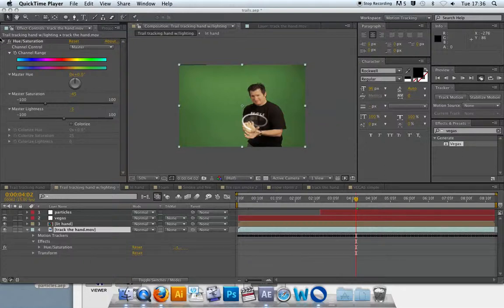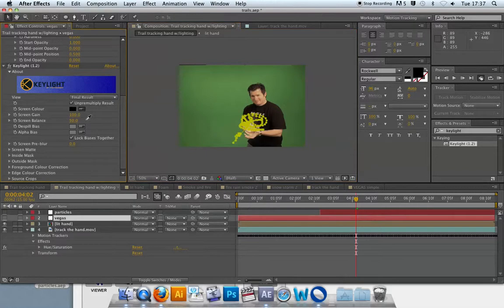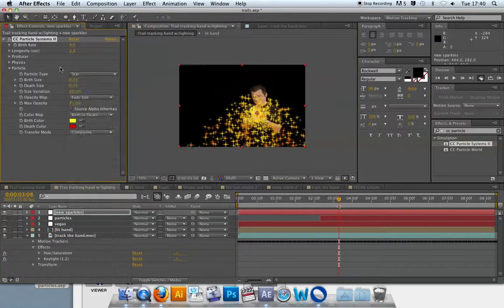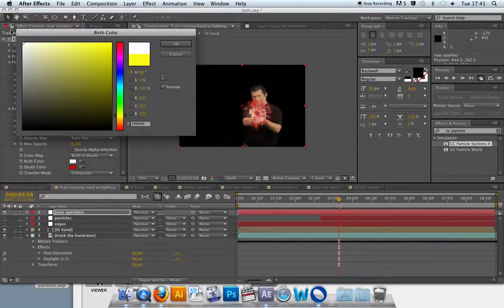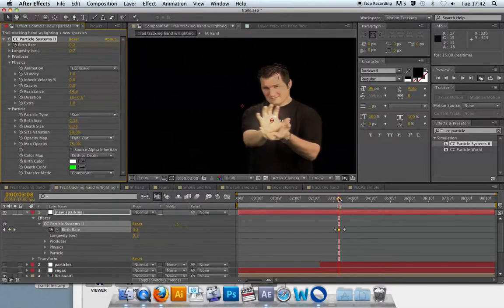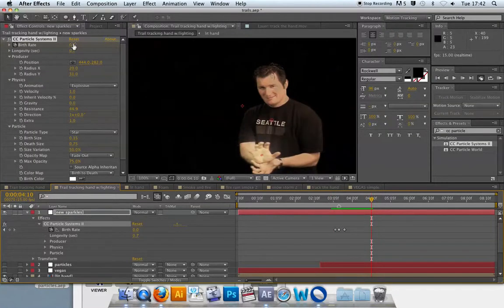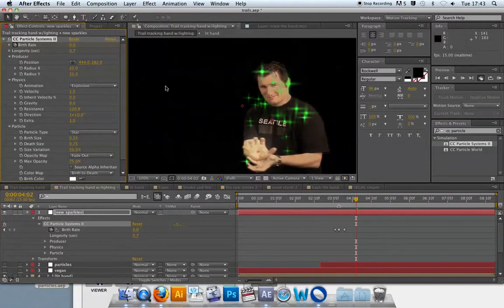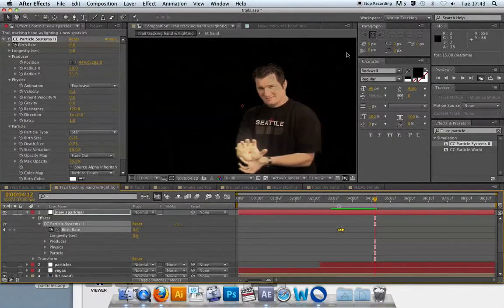keylight greenscreen sparkles